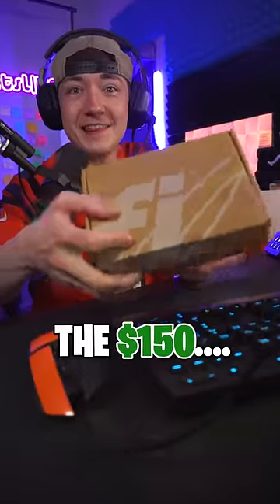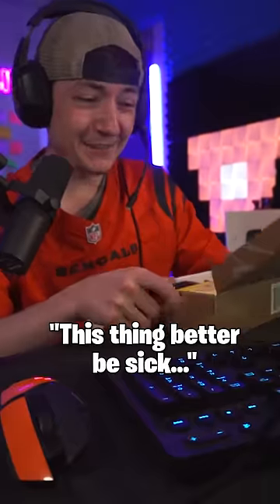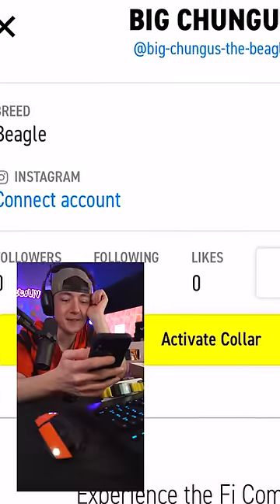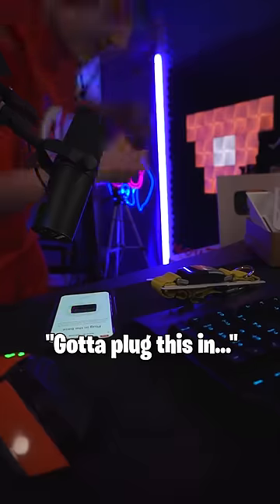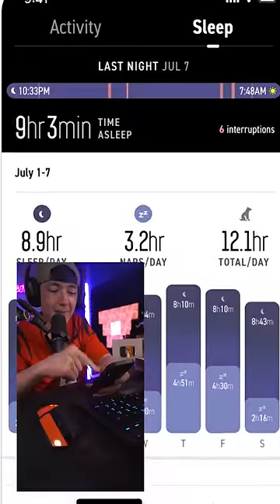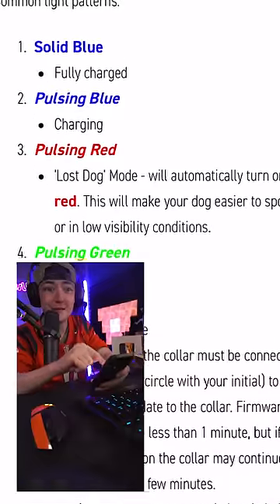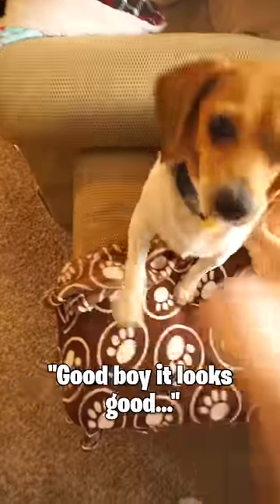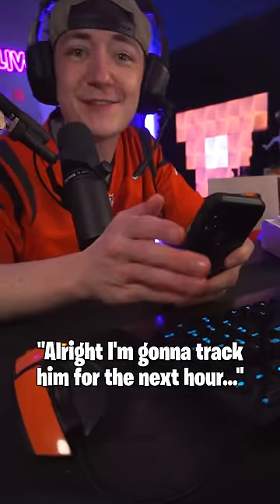FINALE: I bought every ad I saw & had to get this $150 dog collar...my dog was very confused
I wanted to click on every ad I saw and buy the product to review...Streamer gaming moments and funny memes. This product is Fi Dog Collar!

All links help support me as well!